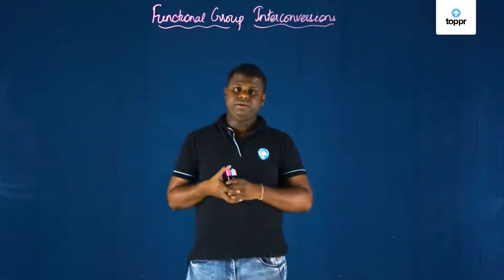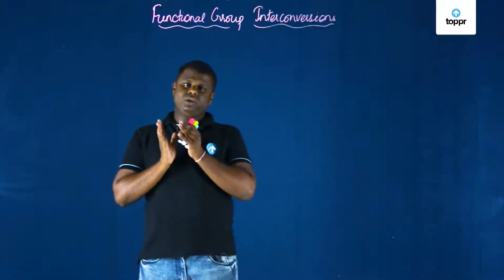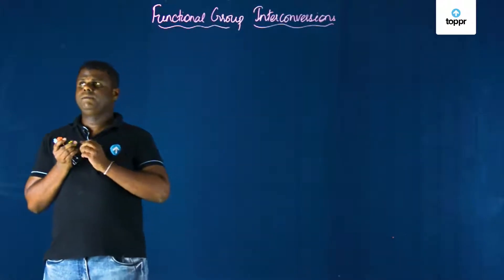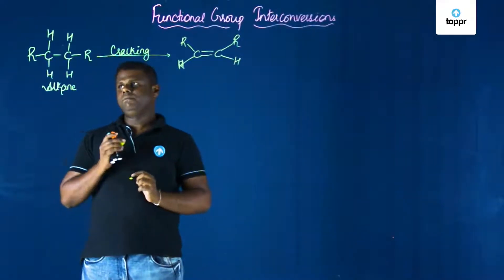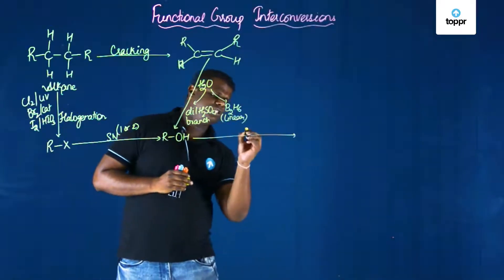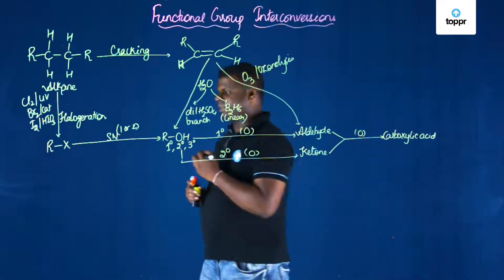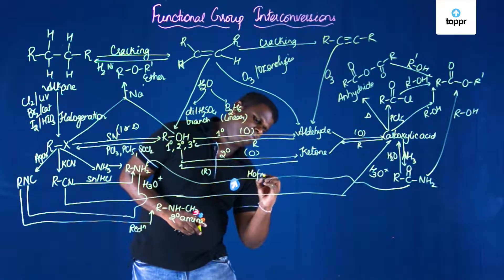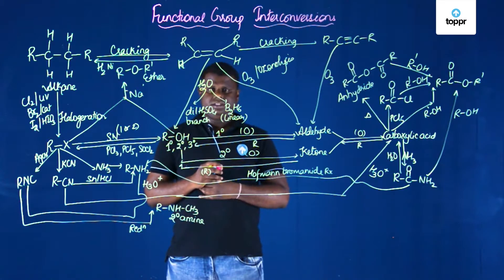Functional Group Interconversion | Chemistry (CBSE/NCERT/NEET)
Functional group interconversions are systematically discussed since they provide many important routes to amines, notable transformations including: amination of organometallic reagents, reductive aminations involving aldehydes or ketones, reduction of imines, addition of an organometallic reagent to CN bonds, conjugate addition of amines to electrophilic alkenes, conversion of azides into amines either by direct reduction or by the Staudinger reaction, reduction of nitro compounds and amides.